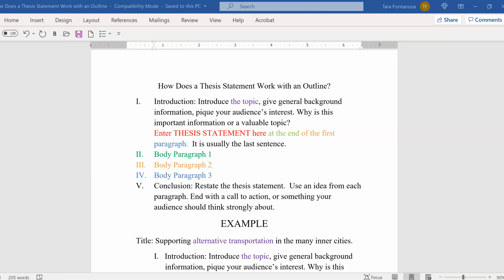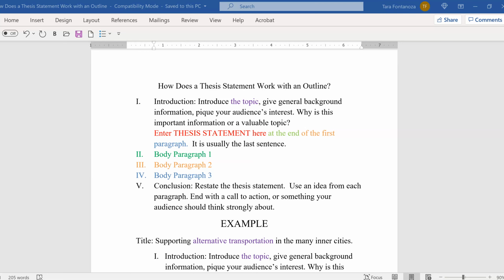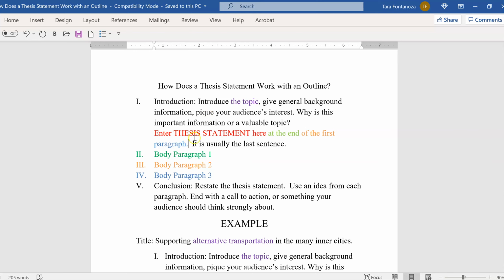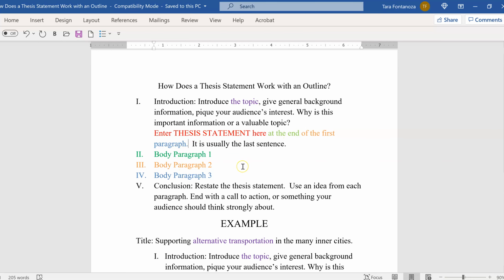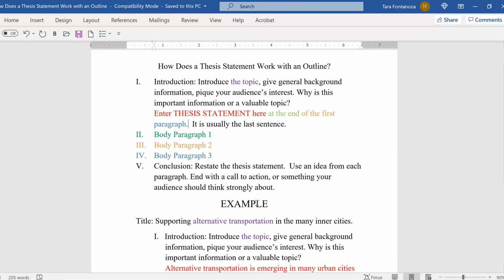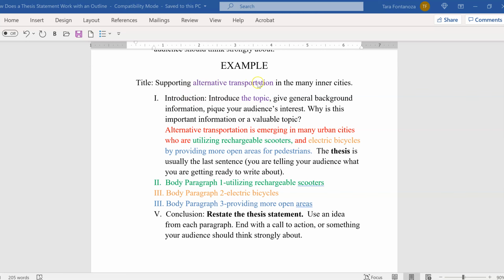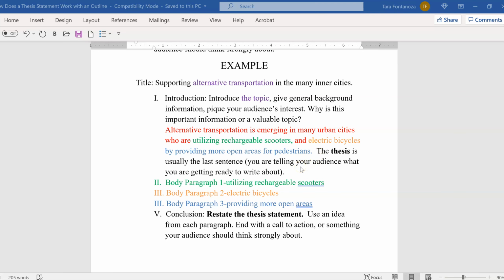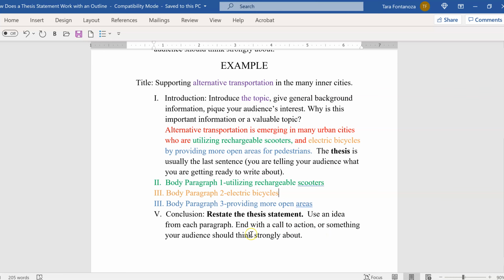How does a thesis statement work with an outline?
A great review of how a thesis statement should fit into a simple outline to support the writing process.